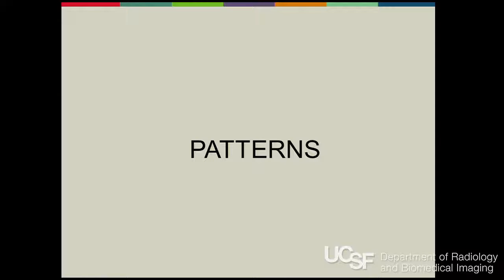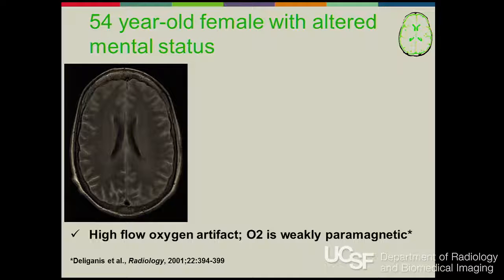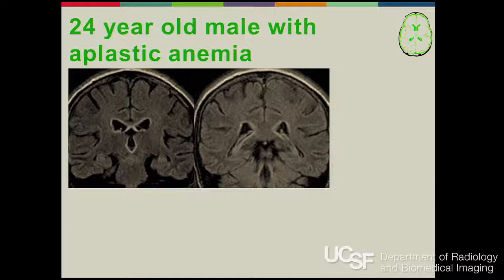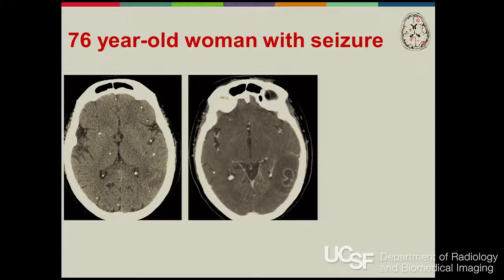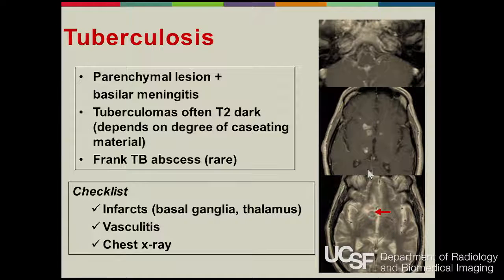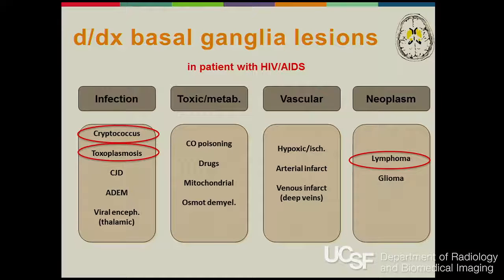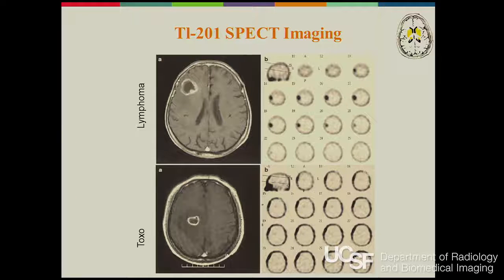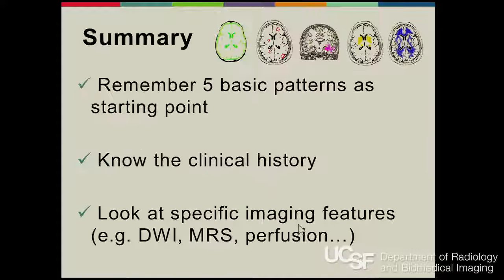54 intracranial infection